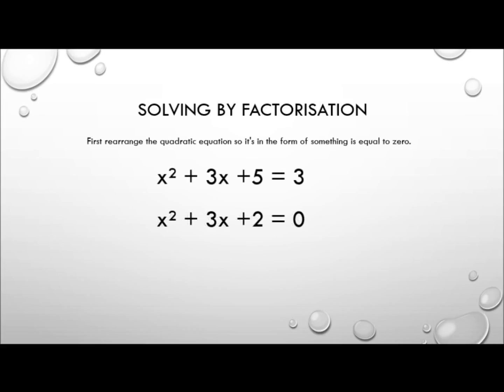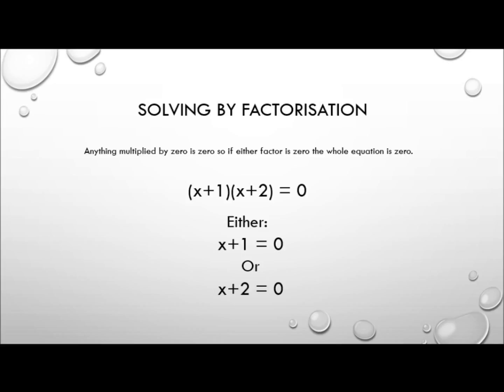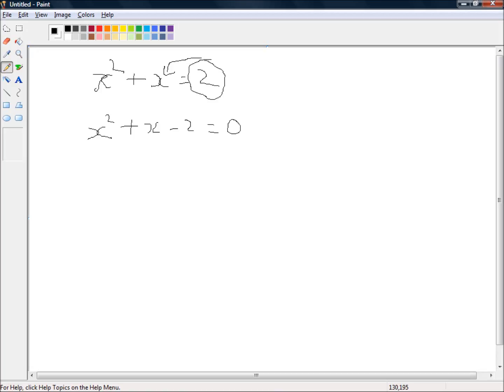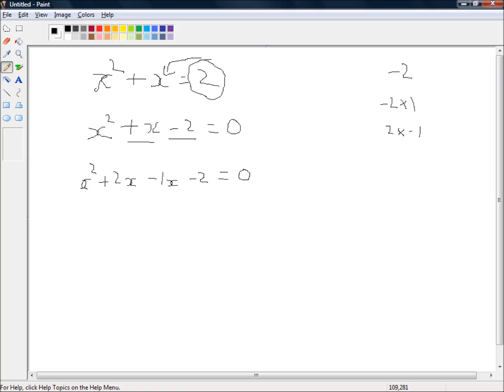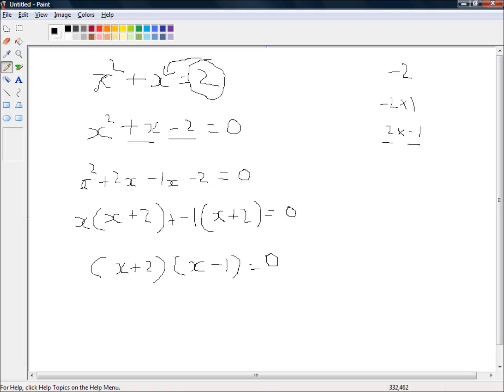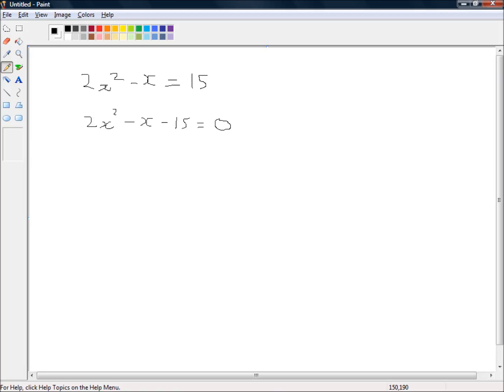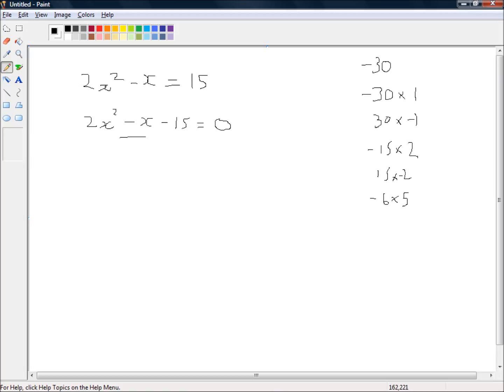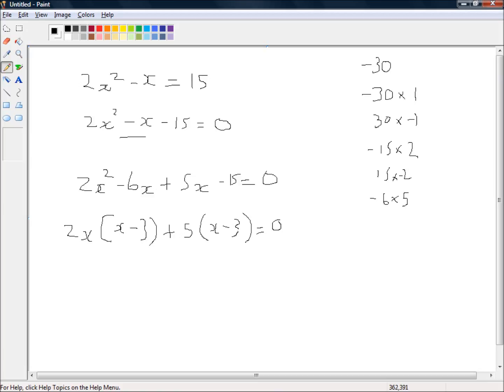Solving Quadratic Equations by Factorisation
In this video, I explain how to solve quadratic equations by factorising.